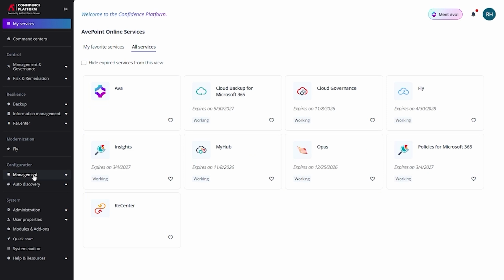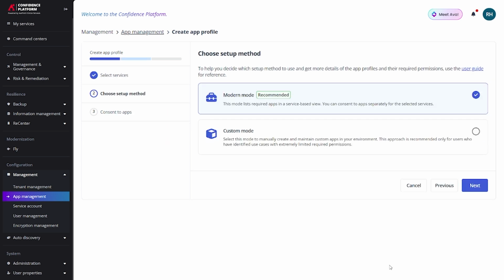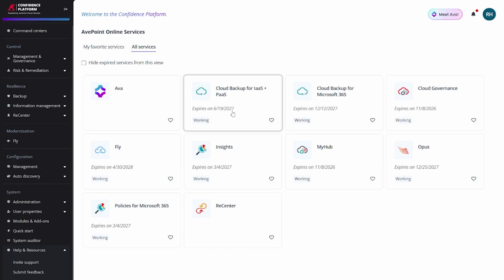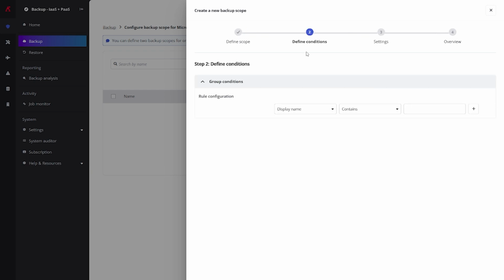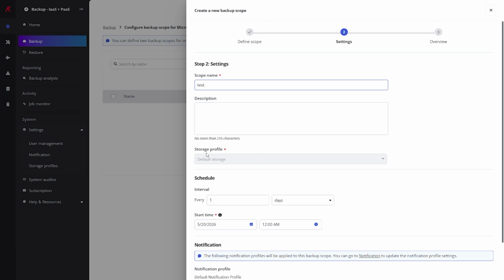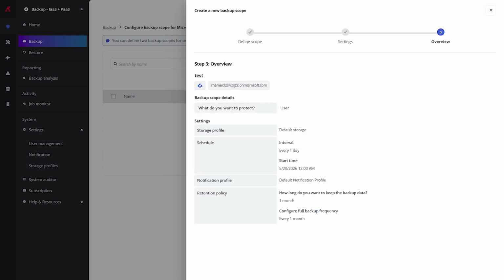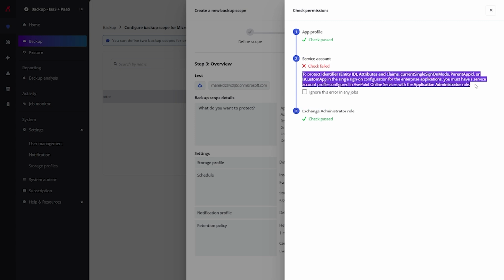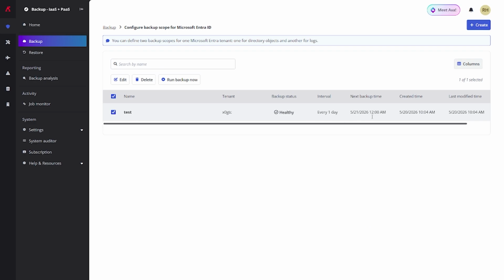How to Configure Entra ID Backup in AvePoint Confidence Platform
In this step-by-step tutorial, we walk through how to configure AvePoint Cloud Backup for Microsoft Entra ID (formerly Azure Active Directory).

Learn how to establish a secure tenant connection, configure app and storage profiles, define your backup scope with conditions, and integrate service accounts to ensure your critical users, groups, and conditional access policies are fully protected against accidental deletion or cyberattacks.

Chapters:
0:00 Intro
0:14 Tenant Connection
0:30 App Profile Set Up
1:11 Backup Scope
1:37 Scope Conditions
2:11 Storage Profiles
3:03 Service Account
3:34 Outro

FAQ
What is AvePoint Cloud Backup for Entra ID?
AvePoint Cloud Backup for Entra ID is a dedicated identity protection solution that automatically backs up and retains your Microsoft Entra ID (Azure AD) directory objects, security policies, and access configurations to ensure business continuity.

Does Microsoft natively back up Entra ID data?
No, Microsoft does not provide a native item-level restore solution for Entra ID. Permanently deleted directory objects, conditional access policies, and application registrations are lost forever once they fall past the default 30-day recycle bin window.

How do you configure the backup scope in AvePoint Cloud Backup for Entra ID?
To configure your backup scope, select the connected Entra ID tenant within the AvePoint dashboard, define your scope conditions to include specific object types like users or security configurations, and link your preferred storage profiles.

Why is a service account required for Entra ID backup setup?
A dedicated service account or app profile registration is required to securely grant AvePoint the necessary API permissions to scan, read, and granularly restore Entra ID directory data when needed.